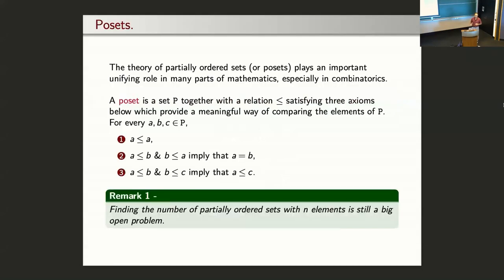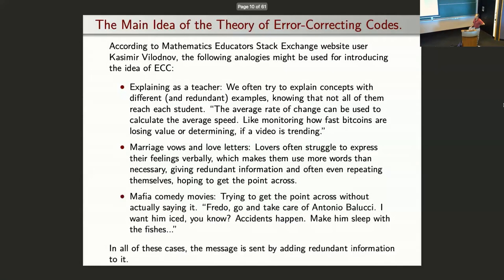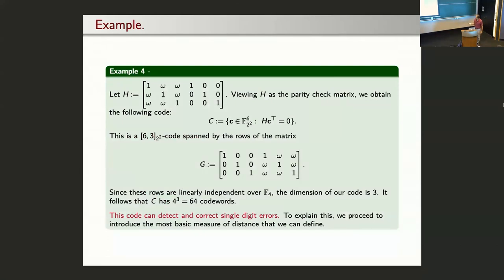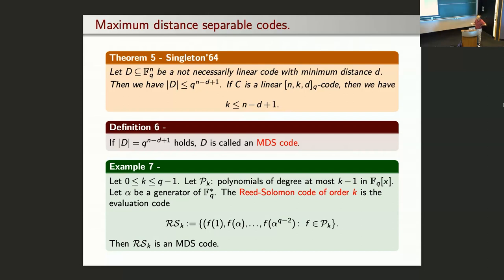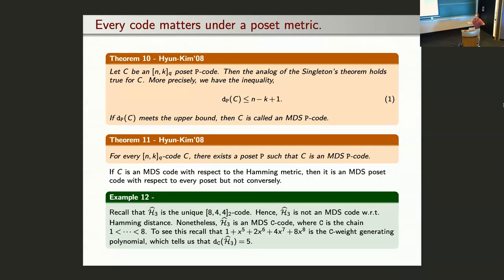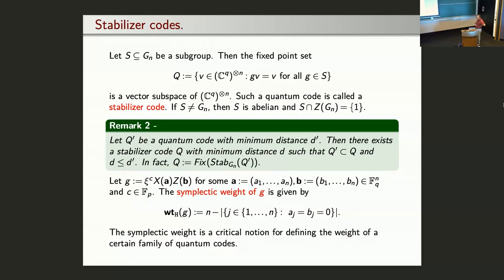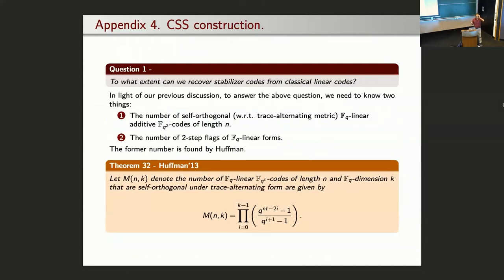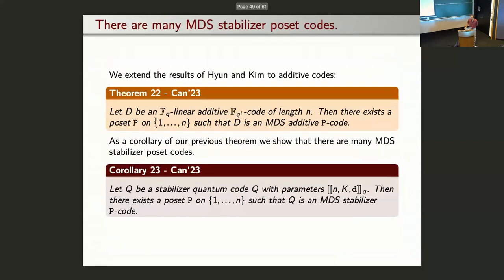Mahir Bilen Can - Quantum Error Correction via Poset Metrics (TSVP Talk at OIST)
Mahir Bilen Can is visiting OIST from 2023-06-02 until 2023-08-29 through the "Theoretical Sciences Visiting Program" (TSVP).

Abstract: Quantum computing, a cutting-edge technology, relies on error-correcting codes to ensure accuracy. While classical error correction assumes an unbiased channel, the quantum realm presents unique challenges. In this talk, we explore the use of algebraic combinatorics in quantum error correction, specifically poset codes. These codes address coordinate prioritization. By incorporating poset codes, we tailor quantum error correction to specific requirements, enabling more efficient and reliable quantum computing systems. No prior knowledge is assumed. We provide a gentle introduction, showcase intriguing examples, and present recent results.

Profile: Mahir Bilen Can is a Professor of Mathematics at Tulane University in New Orleans. His research interests include algebraic (semi)group theory, real algebraic geometry, representation theory as well as information theory. He has a particular interest in the application of algebraic geometry to the theory of error-correcting codes. In his recent work, he has developed a theory of quantum error-correcting codes that can handle biased information channels.